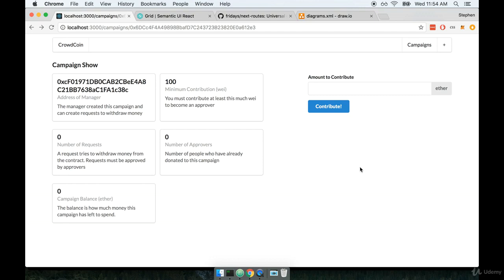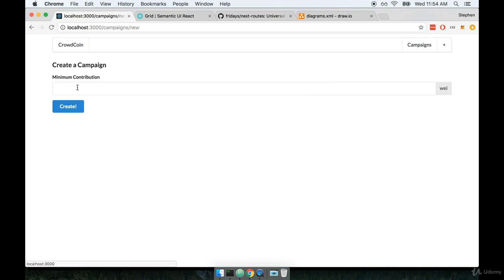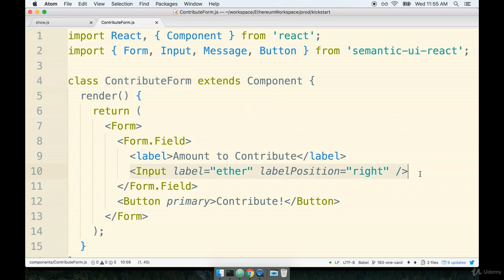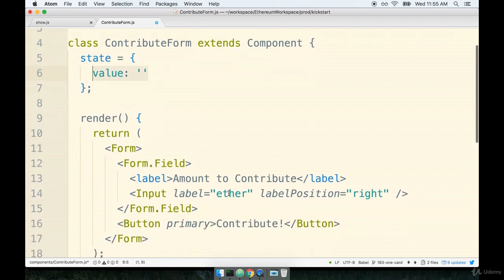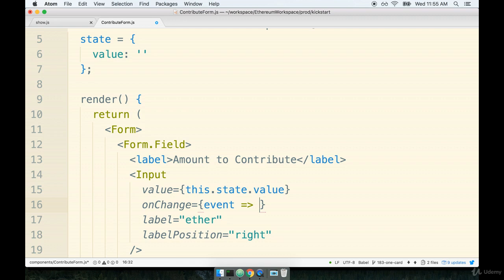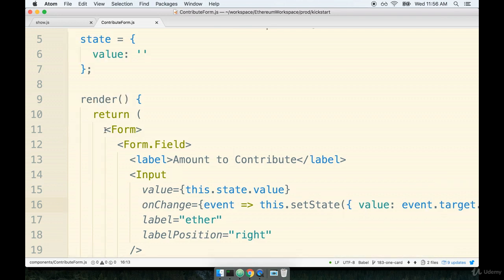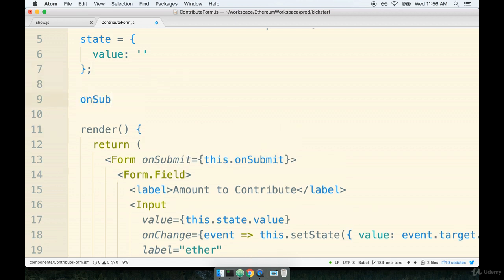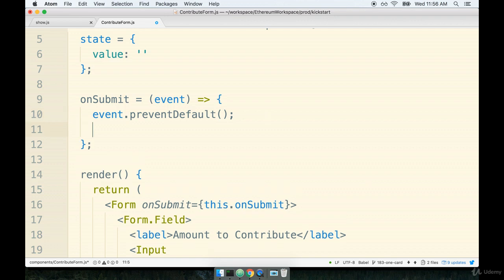Form State -- 46